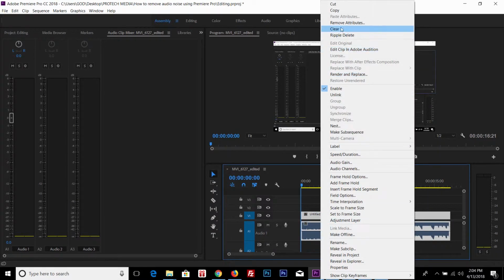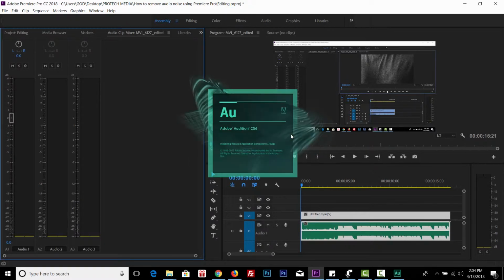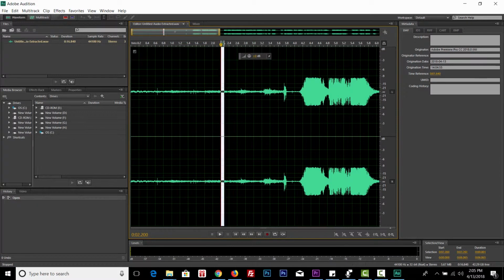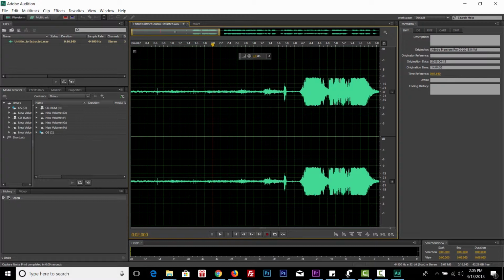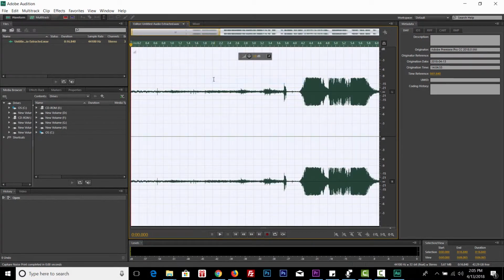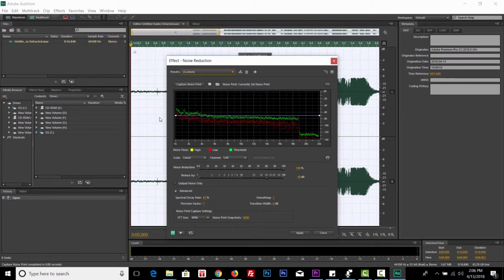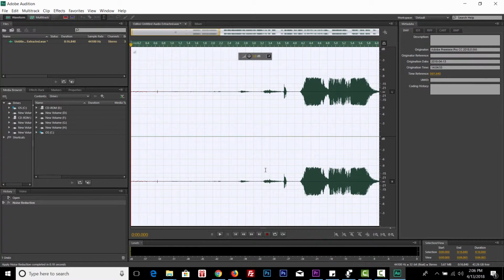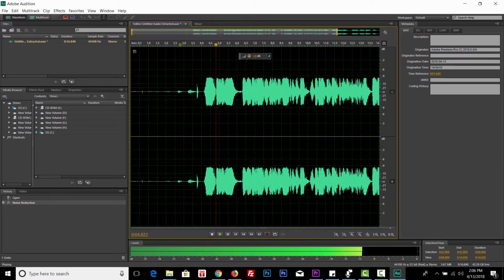How to remove audio noise using Premiere Pro ( Very Quickly )